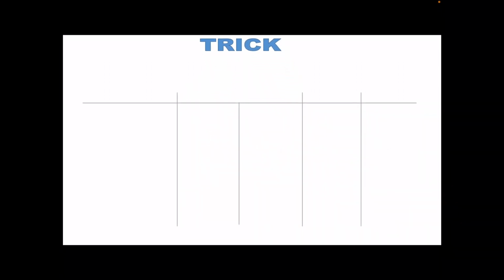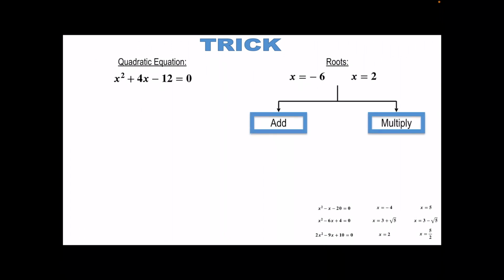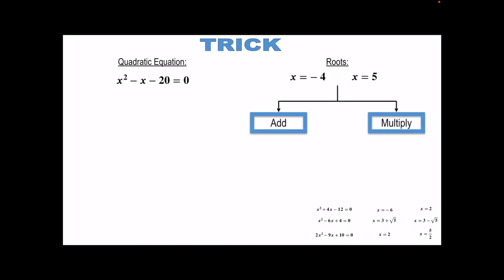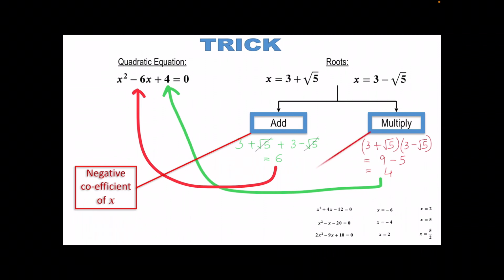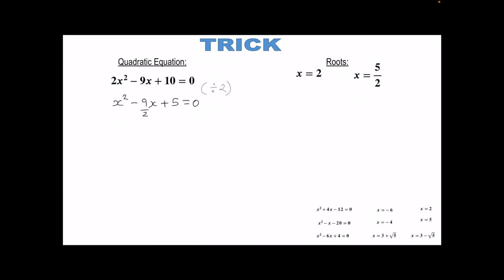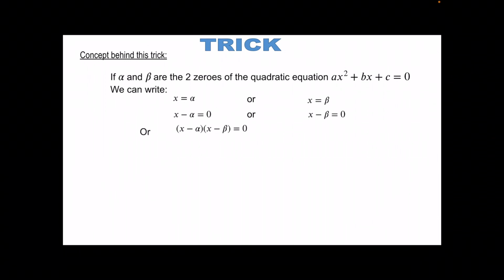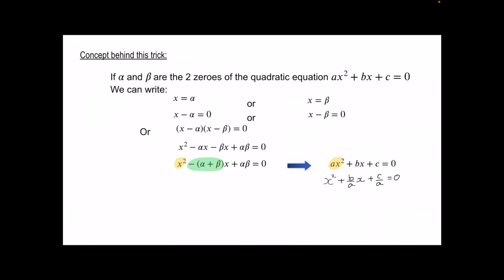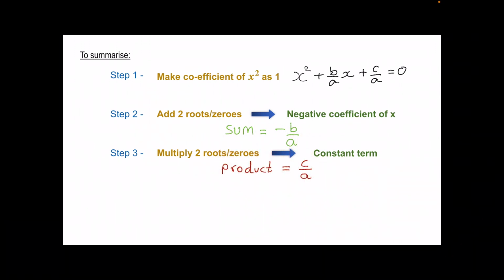Relationship between zeroes and coefficients of a quadratic polynomial | Class 10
Relationship between coefficients and zeroes | Trick to verify answers of quadratic equations

Sum of zeroes and Product of zeroes

Introduction, Definition and History
- What is the general form of a quadratic equation?
- Who studied quadratic equations for the first time?

 Solutions and Methods
- What is a solution of a quadratic equation?
- How to find solutions for the given quadratic equations?
- What are different methods for finding solutions?

 Factorisation method
- What is Factorisation?
- How Factorisation can be useful in finding the solutions?
- What is splitting the middle term?

 Special case - Extraneous solution
- What is an EXTRANEOUS solution?

- How to convert a trinomial in to a PERFECT square of a binomial?
- How (a ± b)
2
identity is useful in finding solution?

 Formula method
- INDIANS were the first to derive the formula, how did the derived the formula?

- What are different types of roots?